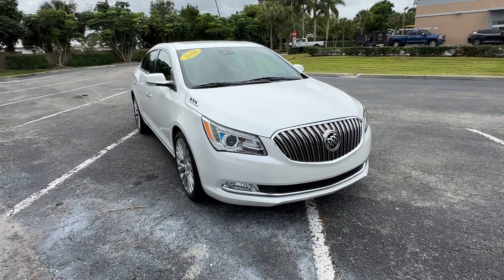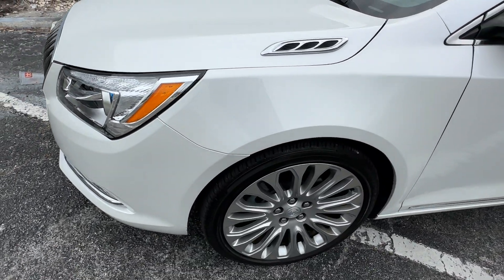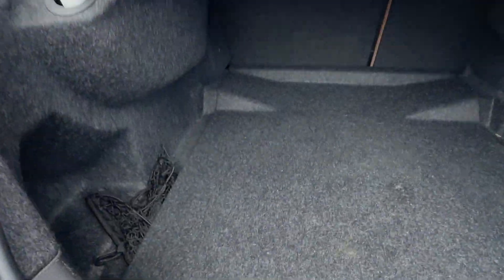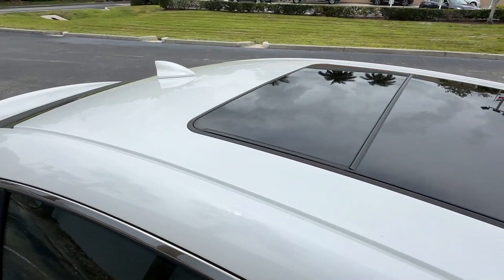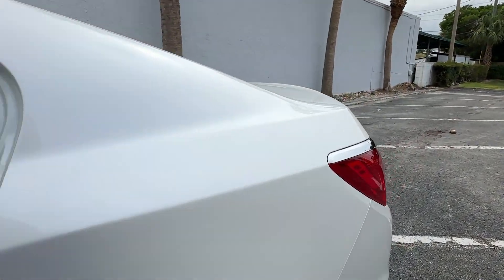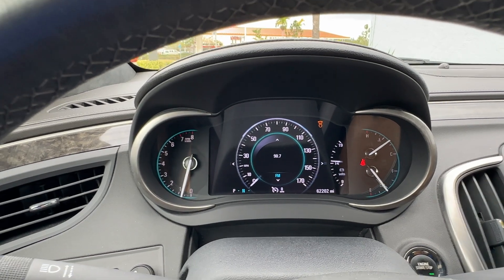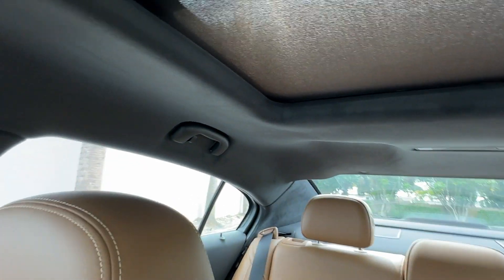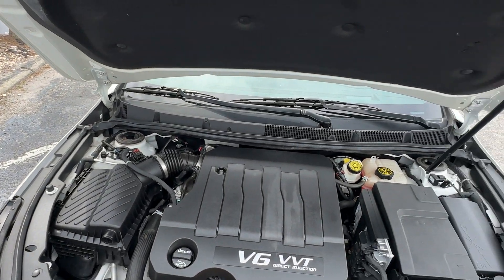2016 Buick lacrosse walk around video Florida direct cars